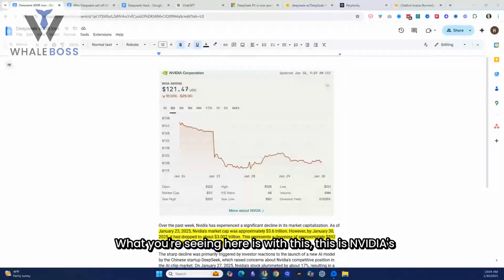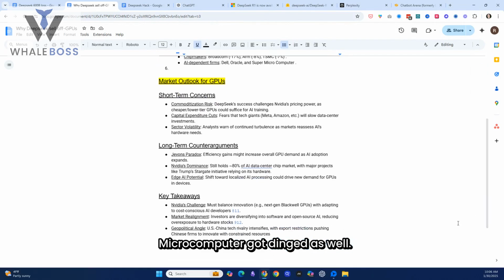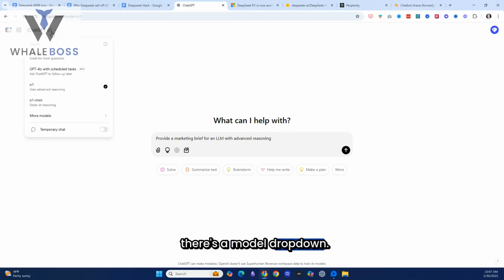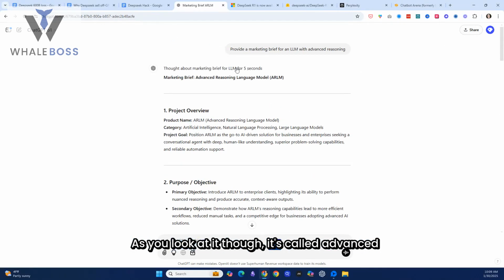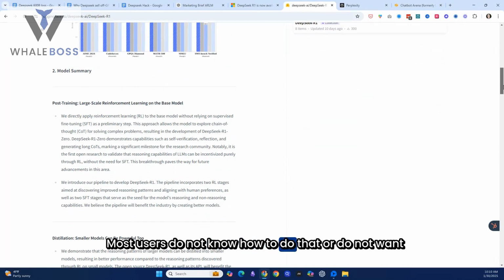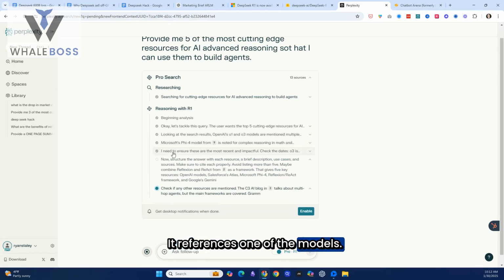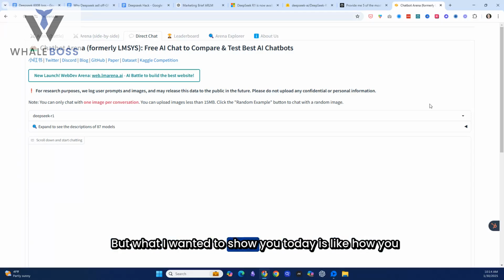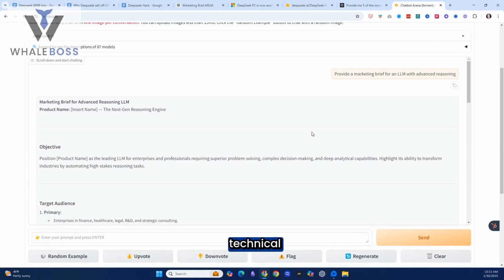3 ways to use DeepSeek:Deploy Advanced AI in 30 Seconds (Zero Coding!)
I've unlocked DeepSeek's advanced reasoning engine - so that by the end of this video you can deploy it in less than 30 seconds with zero coding.

Takeaways

🔹DeepSeek caused a $600 billion market loss due to its advanced capabilities.
🔹NVIDIA's stock drop reflects broader concerns in the tech industry.
🔹Security risks are paramount when using AI tools like DeepSeek.
🔹PhD level advanced reasoning can be accessed safely with proper precautions.
🔹DeepSeek is available for free, offering competitive alternatives to paid models.
🔹Microsoft's support for DeepSeek highlights its significance in the AI landscape.
🔹Transparency in AI reasoning is crucial for user trust and effectiveness.
🔹Users can leverage multiple platforms to access advanced AI models.
🔹Understanding the technical aspects of AI tools can enhance their application.
🔹Feedback from users is essential for improving AI tool offerings.

Chapters

00:00 The $600 Billion Drop: Understanding the Impact of DeepSeek
03:18 Navigating Security Risks with Advanced Reasoning
06:35 Exploring DeepSeek and Its Alternatives
10:19 Practical Applications of Advanced Reasoning Models

Your competitors are already using AI. Don't get left behind. Weekly strategies used by PE Backed and Publicly Traded Companies